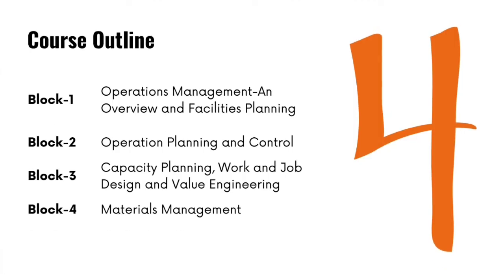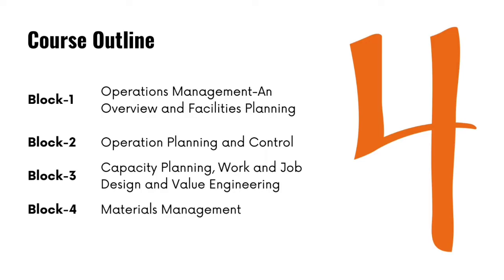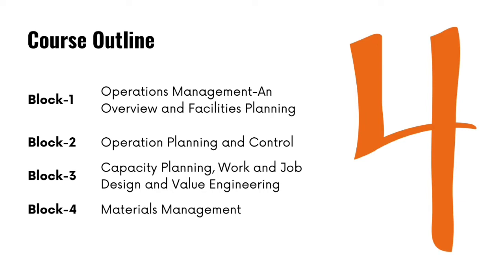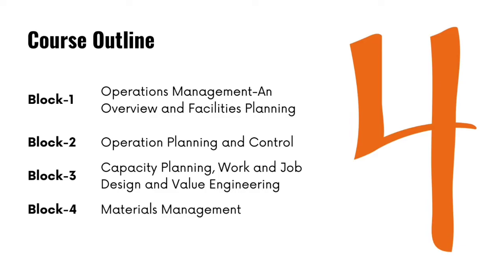MMPC 009 New Course Sem 2 IGNOU Introduction